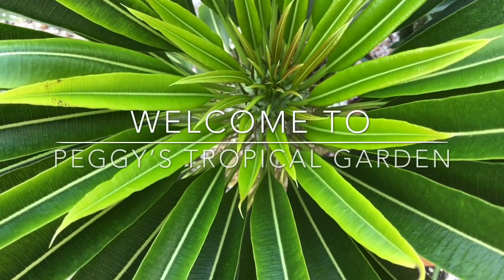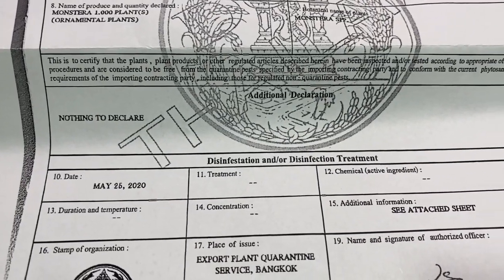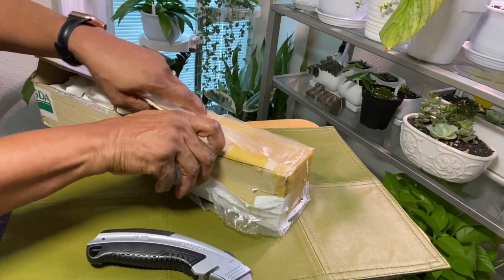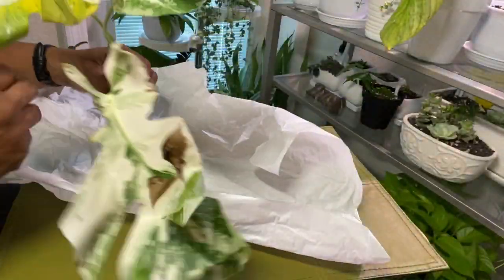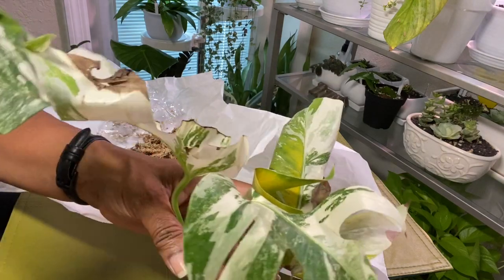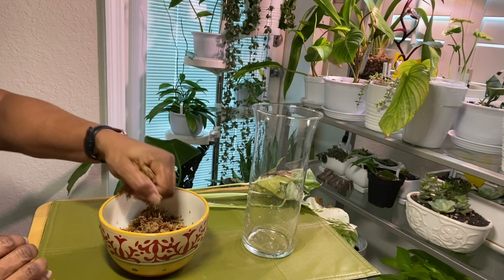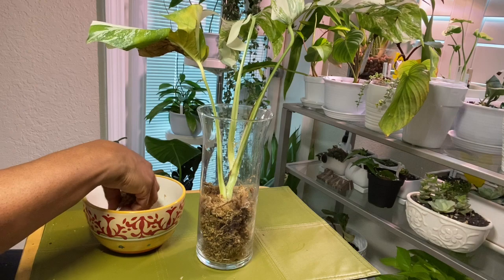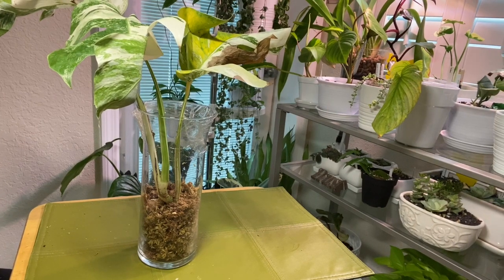#1 Wishlist Plant Unboxing Monstera Albo Borsigiana Plant Mail Haul Asean Plant Export Thailand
In this video I share the the unboxing and planting of my number 1 wish list plant, Monstera Albo Borsigiana. In spite of issues with my last purchase, I decided to make this purchase from Asean Plant Exports in Thailand. See how this purchase went.
My Propagation Station:
14X24 Wire Rack
Liquid Systemic I use on all of my indoor and outdoor plants
MY PLANT NOOK ITEMS:
2pack White Ceramic hanging planter